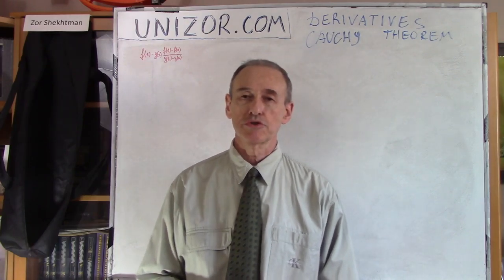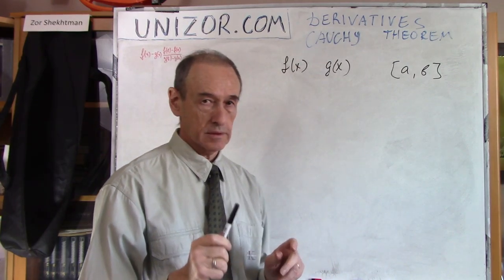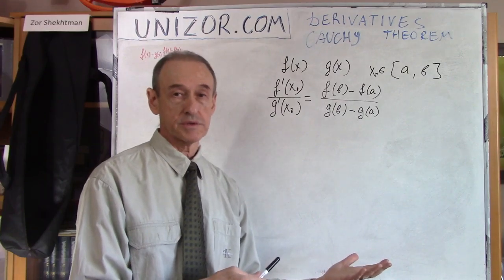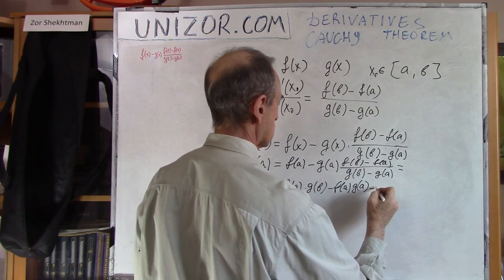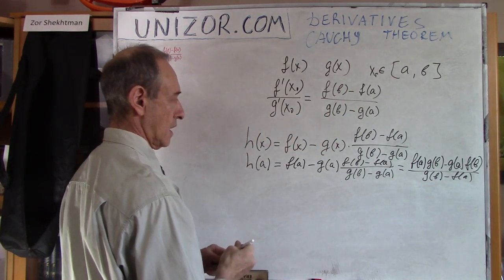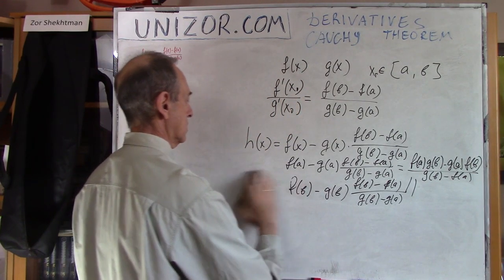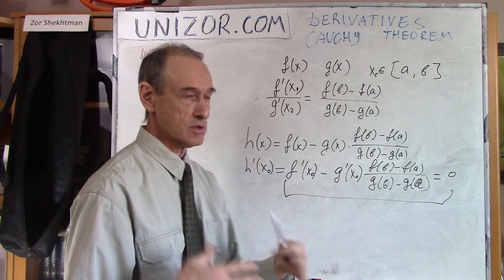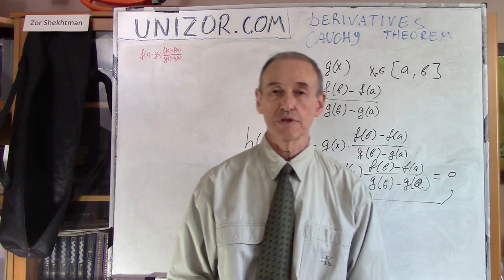Unizor - Derivatives - Cauchy Theorem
Derivatives -
Caushy Mean Value Theorem

Cauchy Mean Value Theorem

For two smooth functions f(x) and g(x), defined on segment [a,b] (including endpoints), there exist a point x0∈[a,b] such that the following is true:
f'(x0)/g'(x0) = [f(b)−f(a)]/[g(b)−g(a)]
(with obvious restrictions on denominators not equal to zero).

Proof

Proof of this theorem is based on Rolle's Theorem.
Consider a new function h(x) defined as:
h(x) = f(x) −g(x)·[f(b)−f(a)]/[g(b)−g(a)]

This function satisfies the conditions of Rolle's Theorem:
h(a) = f(a) −g(a)·[f(b)−f(a)]/[g(b)−g(a)] =
= [f(a)·g(b)−f(b)·(g(a)]/[g(b)−g(a)]
h(b) = f(b) −g(b)·[f(b)−f(a)]/[g(b)−g(a)] =
= [f(a)·g(b)−f(b)·(g(a)]/[g(b)−g(a)]

So, h(a) = h(b)

According to Rolle's Theorem, there exists point x0∈[a,b] such that
h'(x0) = 0

Let's find the derivative of function h(x) in terms of derivatives of the original functions f(x) and g(x):
h'(x) = f'(x) − g'(x)·[f(b)−f(a)]/[g(b)−g(a)]
Now the equality to 0 of the derivative of function h(x) at point x0 in terms of original functions f(x) and g(x) looks like this:
0 = f'(x0) − g'(x0)·[f(b)−f(a)]/[g(b)−g(a)]
from which follows
f'(x0)/g'(x0) =
= [f(b)−f(a)]/[g(b)−g(a)]